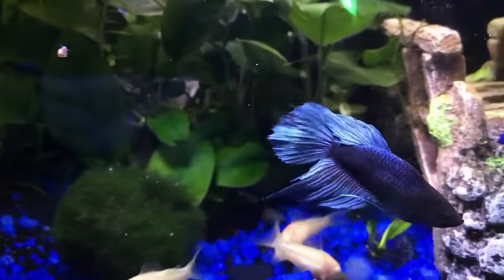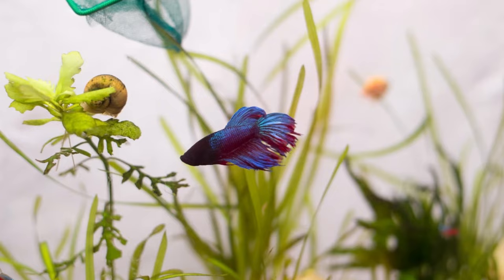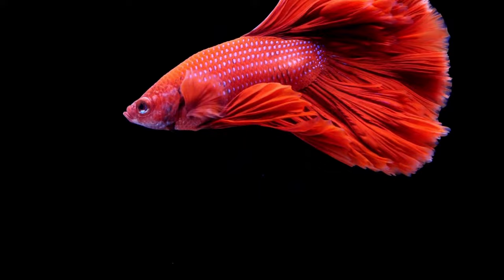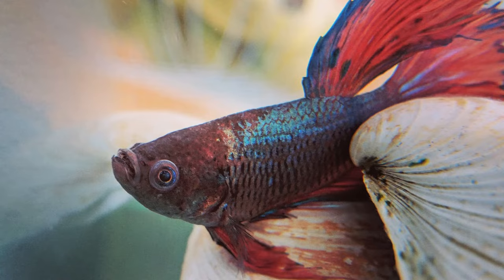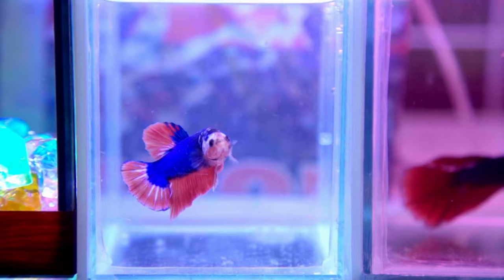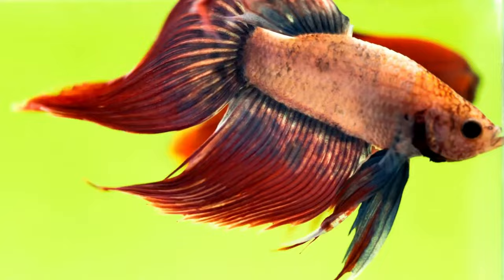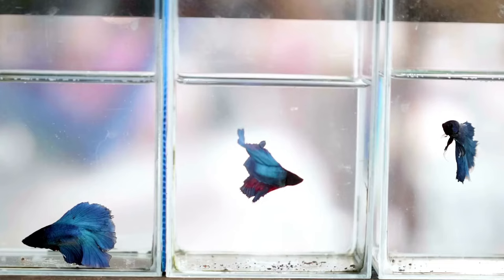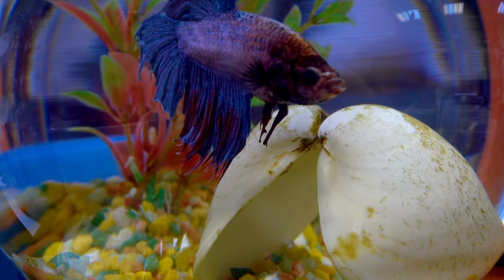Betta Fish Laying On Bottom Of Tank? Here's Why!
Are your betta fish lying on the bottom of their tank?
If yes! Then the video is for you.

Hello, today we're going to talk about why your betta fish is lying on the bottom of the tank and what you can do to cure this.

We'll go through 12 causes of your betta fish's bottom-dwelling behavior, and if any of these 12 causes are causing you problems, watching the full video will enable you to find the answers.

Don't leave out any explanation; you should be aware of all the variables at play.

If you skipped any part accidentally then here are time stamps that can help you better navigate through the video.

Timestamps:
00:00 Introduction
01:39 Knowing Your Tank Size
02:22 Water Parameters
03:19 Tank Mates (#12 Reason)
04:35 #1 Sleeping Betta Fish
05:35 #2 Older Betta Fish
06:10 #3 Ammonia Poisoning
07:17 #4 Nitrate Poisoning
08:08 # 5 Swim Bladder Disorder
08:55 #6 Small Aquarium
09:43 #7 Temperature
10:18 #8 Incorrect pH
11:22 #9 Filtration Issues
12:19 #10 Poor Diet
13:09 #11 Lack of Interaction

If you're interested in learning more about the aquarium hobby, have any queries, or are having trouble with an aquarium. For your assistance, we have set up a discord server and a Facebook group.

Join our Facebook page and Discord groups to hear from beginner to advanced fish keepers about their personal experiences. I'm confident you'll also discover a solution if you run into problems when keeping fish.